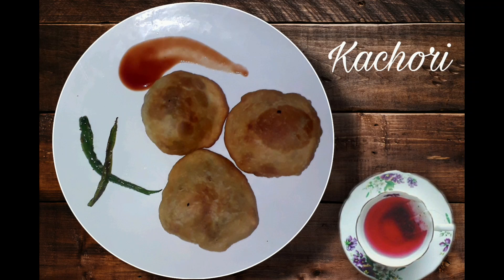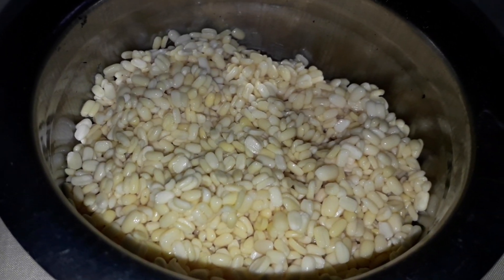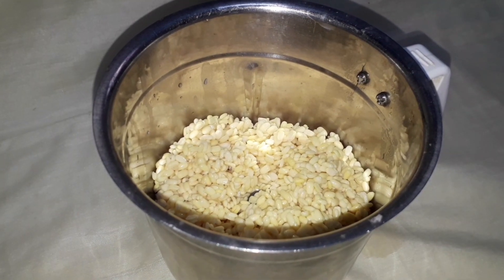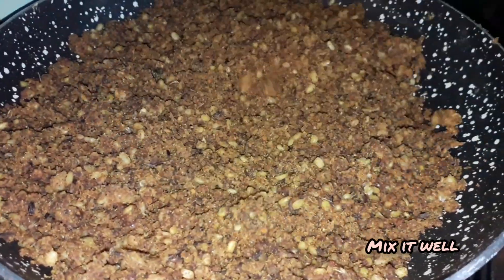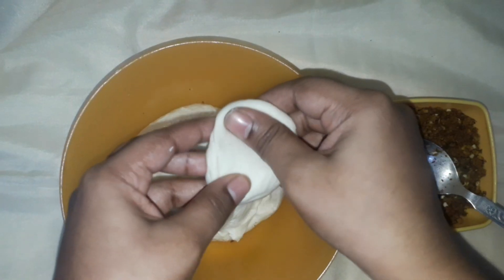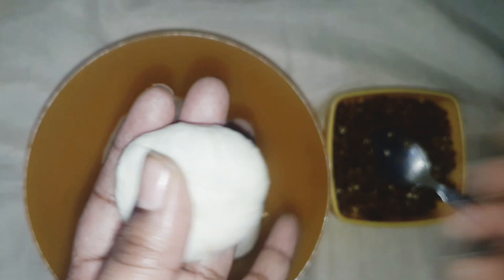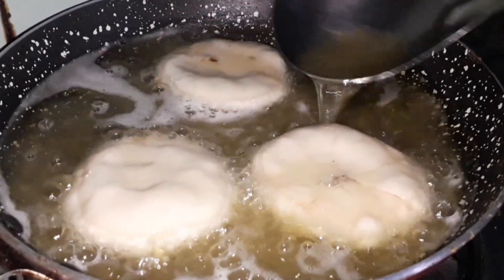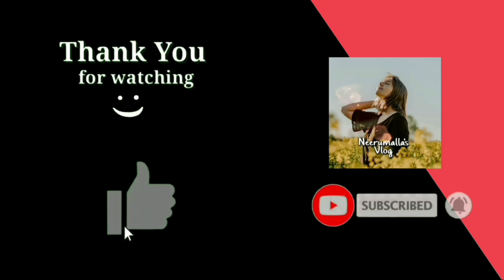Moongdal Kachori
In this video I have shown how to Moong Dal Kachori. In very few steps.

My name is Swathi and I am from Hyderabad(India). It's all about DIY, Cooking, Jewelry Making, Paper crafts, Best out of waste, Designing and telugu vlogs.

Cooking video.